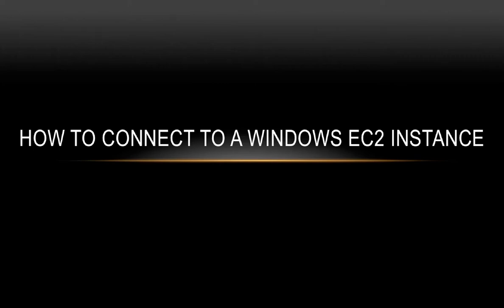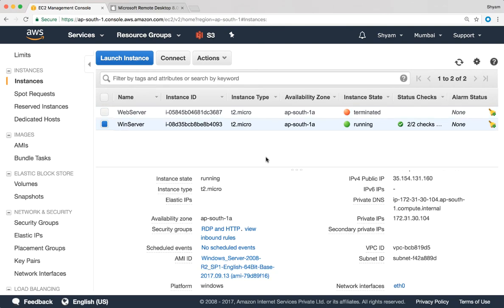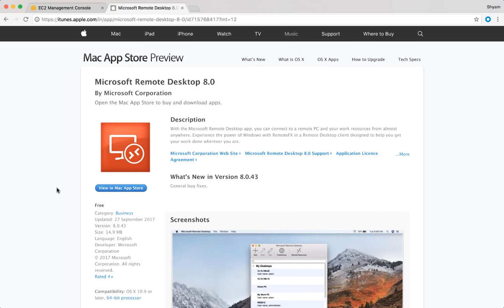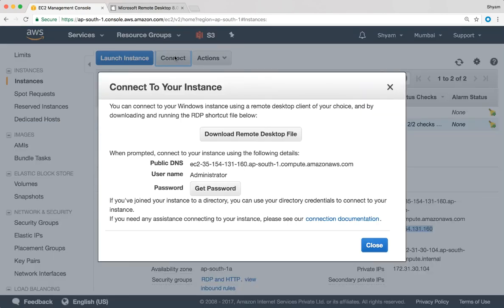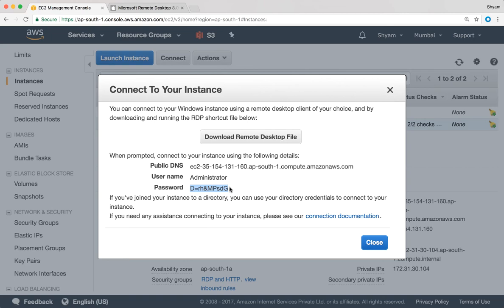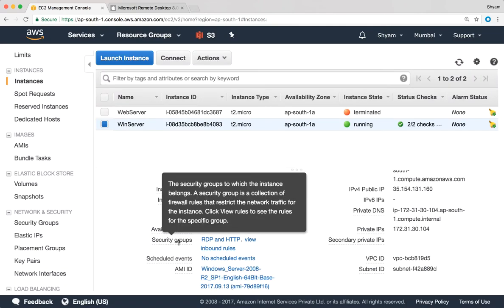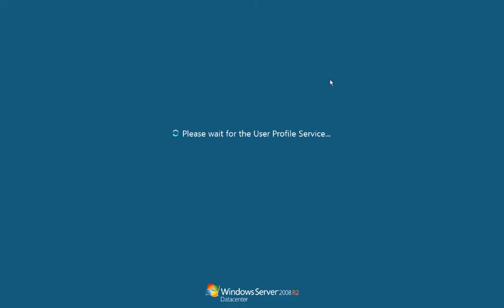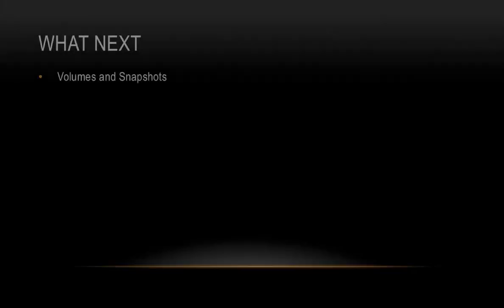Amazon EC2 Bootcamp - Video 8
Includes 50+ videos, real-world lab exercises, 7 hours of learning and certificate of completion.

In this video:
- How to connect to a Windows EC2 Instance